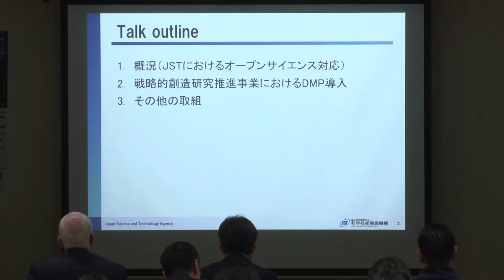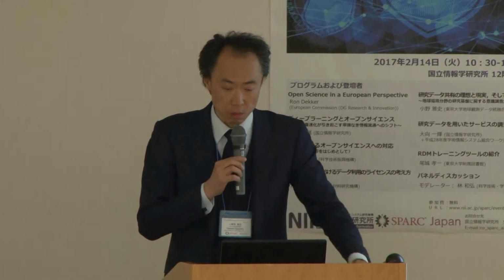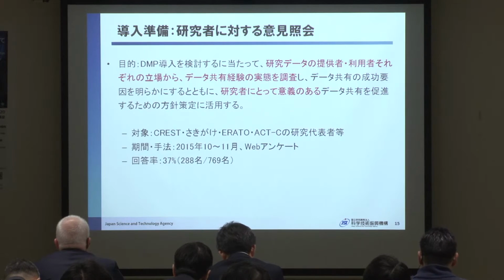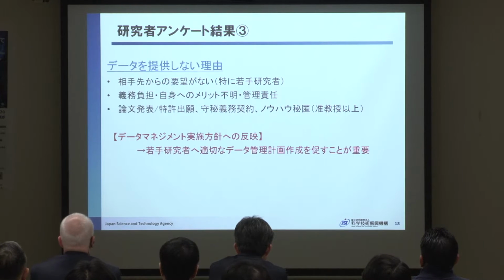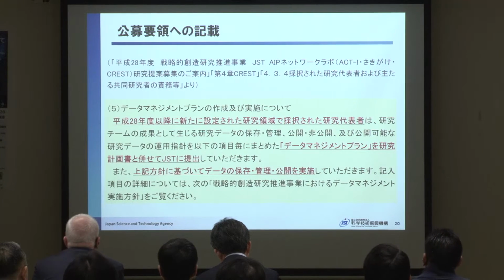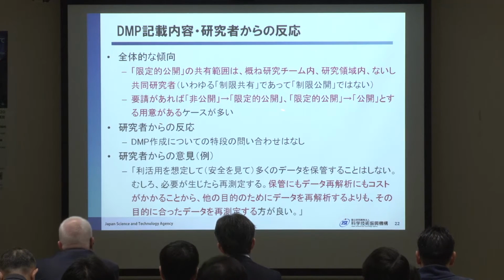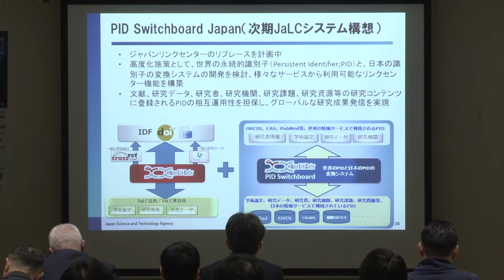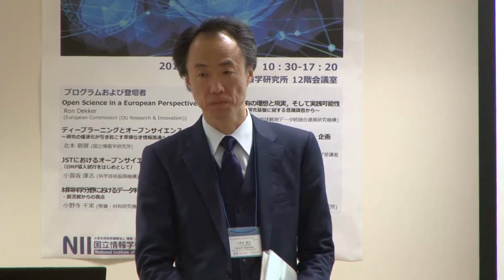“JST's Activity on the Promotion of the Open Science” Yasushi Ogasaka - SPARC Japan Seminar 2016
The 3rd SPARC Japan Seminar 2016
“Future Standard Infrastructure Supporting Creation of Scientific Knowledge: Reconsidering Open Science”
JST's Activity on the Promotion of the Open Science
Yasushi Ogasaka (Japan Science and Technology Agency (JST))
CC-BY-ND

*Outline
Since JST announced its policy on open access to research article in 2013, JST has worked on the promotion of public access to and circulation of JST-funded research results. In addition to research articles, JST has been working on research data as well; JST hosted the 9th RDA Plenary Meeting in Tokyo in 2016 and data management plan (DMP) was introduced for some research projects funded by the Strategic Basic Research Programs. In this presentation, we report the current status of the activity on promotion of Open Science.